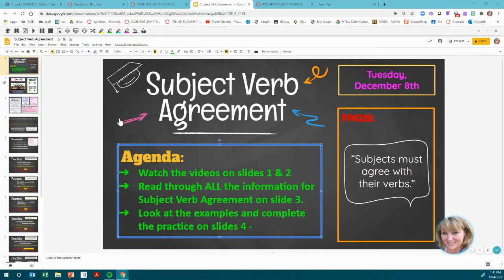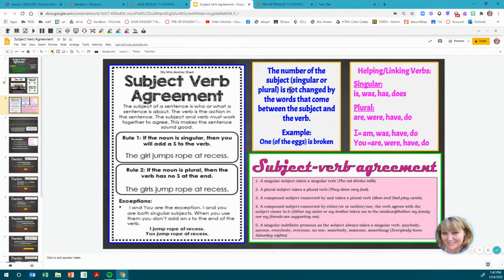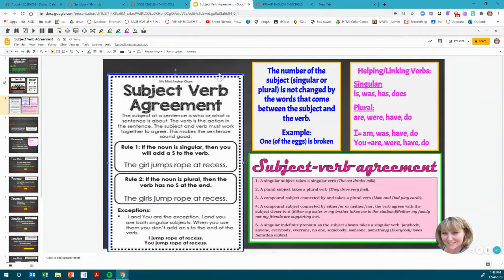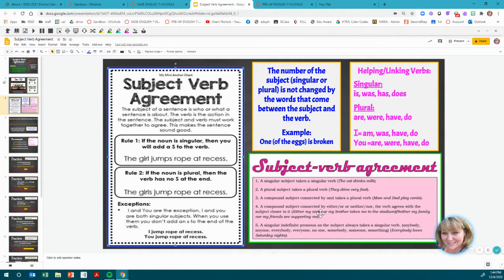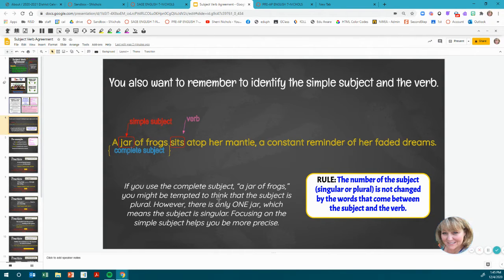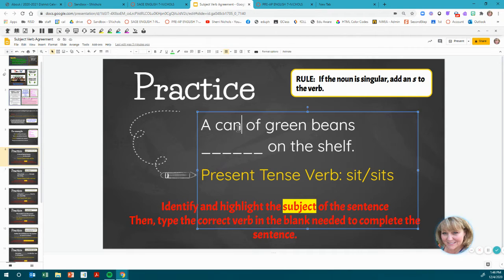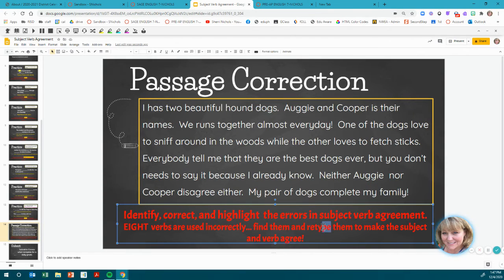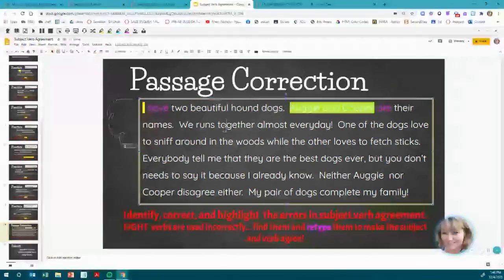Subject Verb Agreement